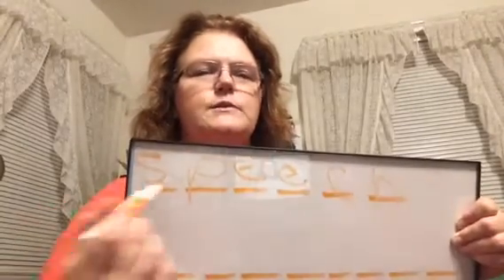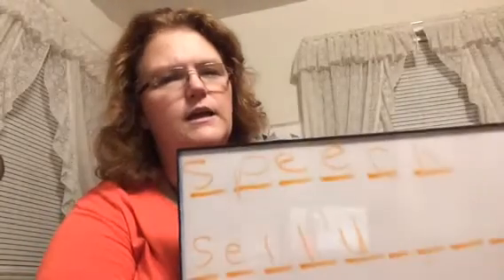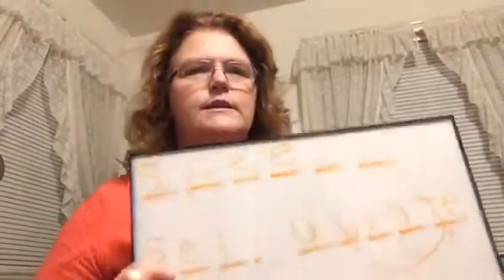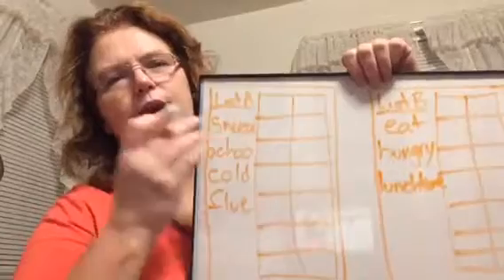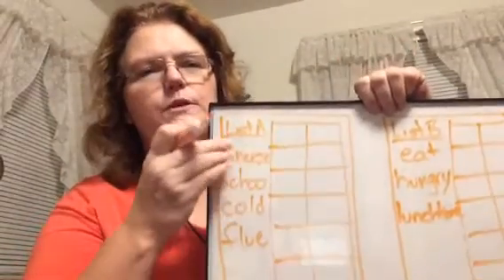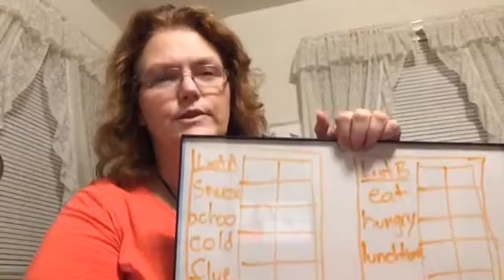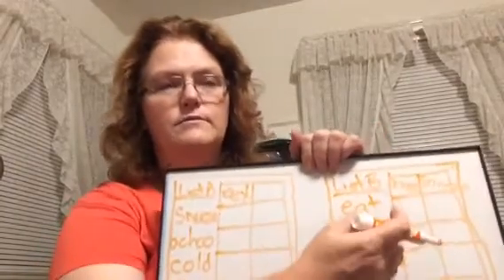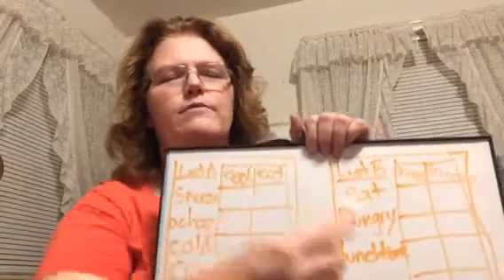Spelling practice 11/12